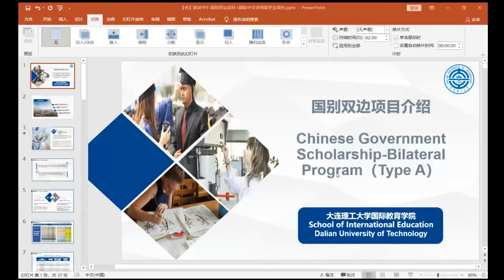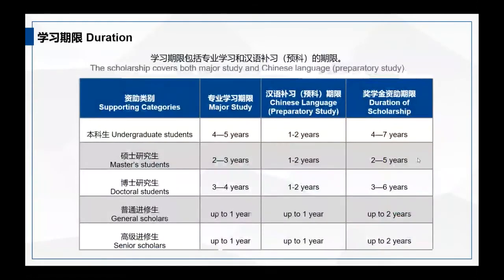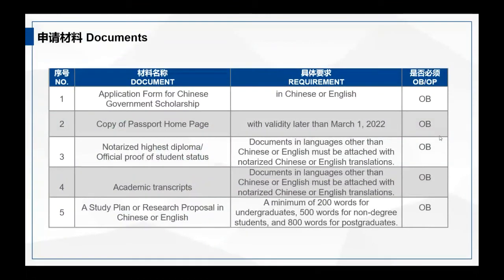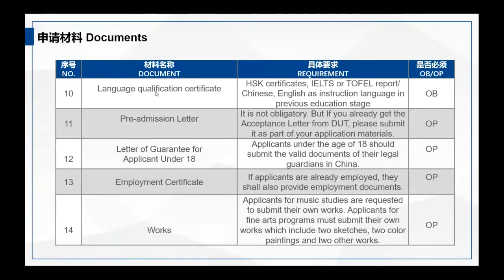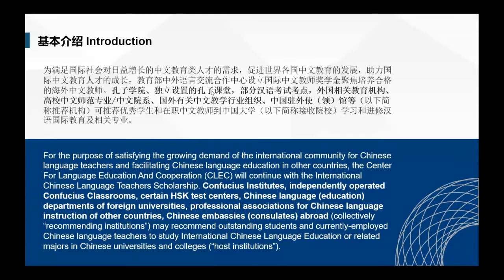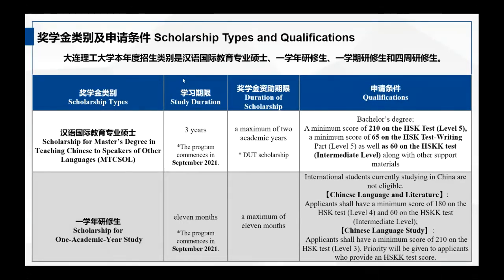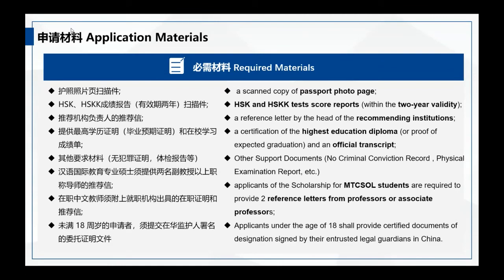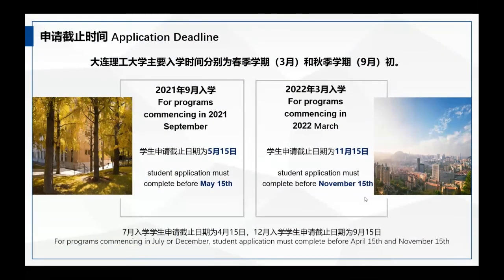Introduction to CSC Type A Scholarship in DUT China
A Brief Introduction to Chinese Scholarship Council (CSC) Type-A Scholarship in Dalian University of Technology (DUT) China.

Ma'am Liang is the in-charge from International Student Office (ISO) for Chinese Government Scholarship Type-A.

In this video, She's explaining all mandatory information related to CSC Type-A for the International Applicants.

Moreover, you will get information regarding
 CSC guide official,  scholarship in china,  how to apply for CSC scholarship,  china scholarship, and CSC 2021, etc.